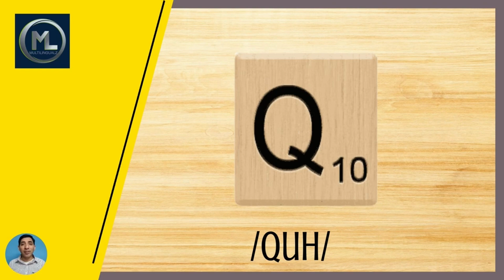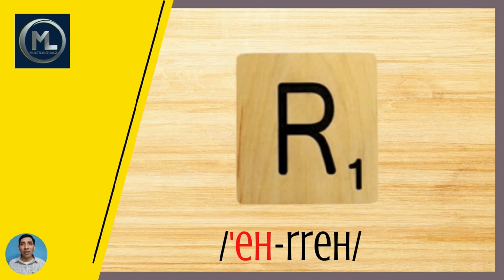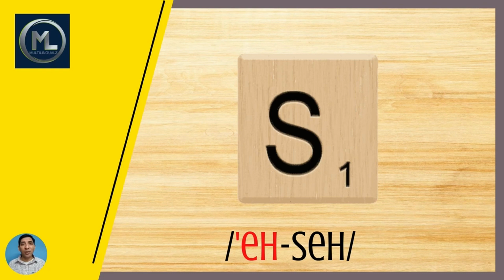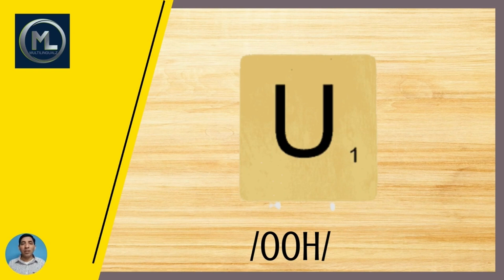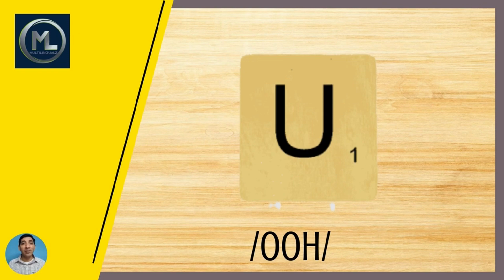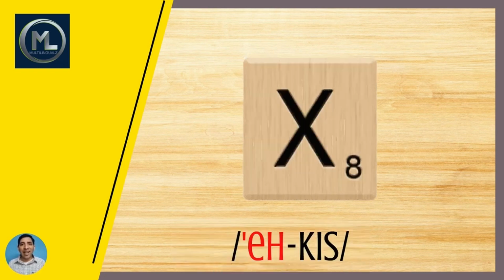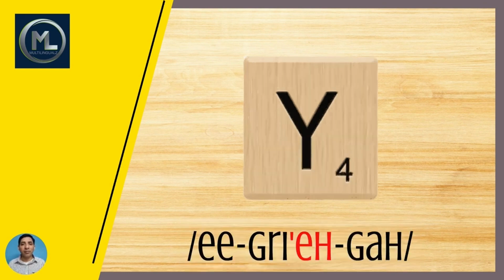El abecedario 1